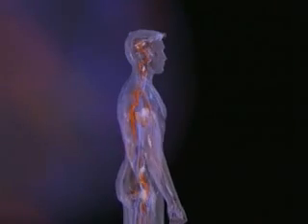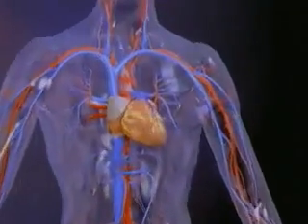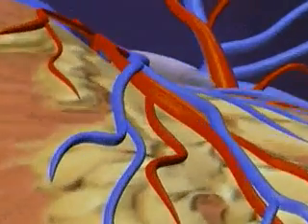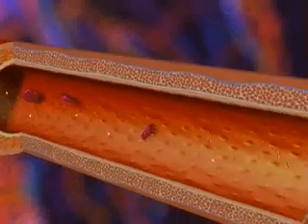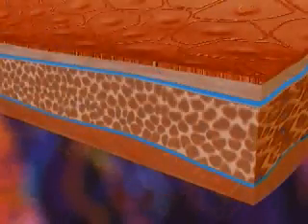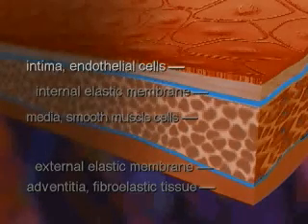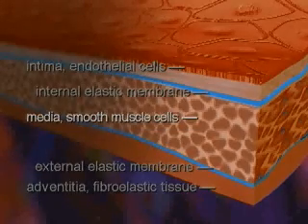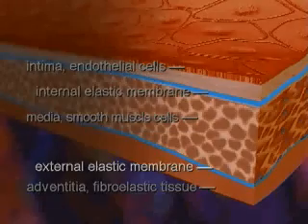Biology of progression of atherosclerosis